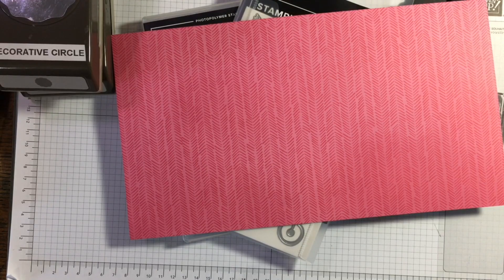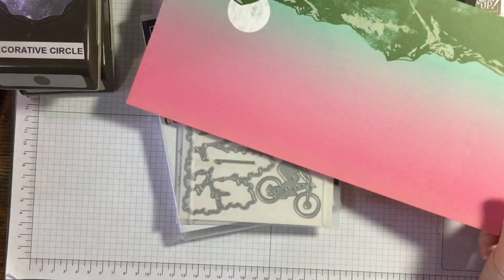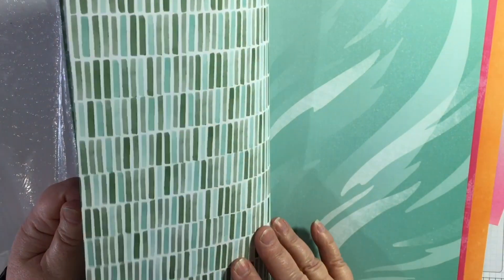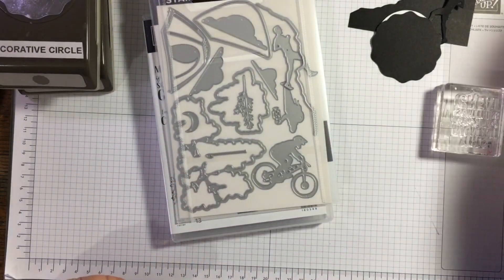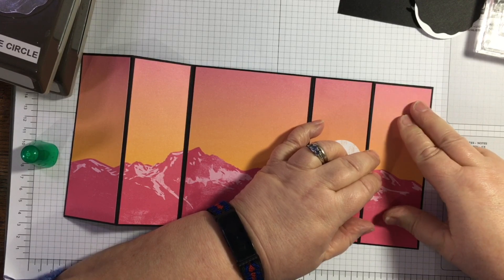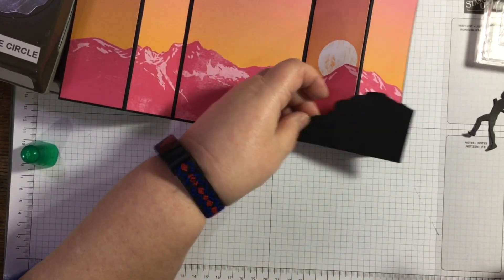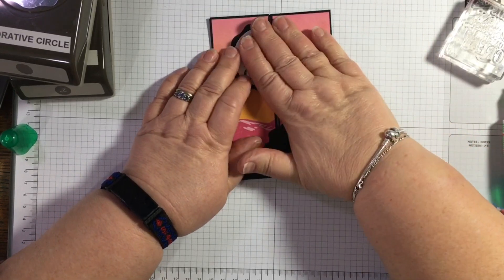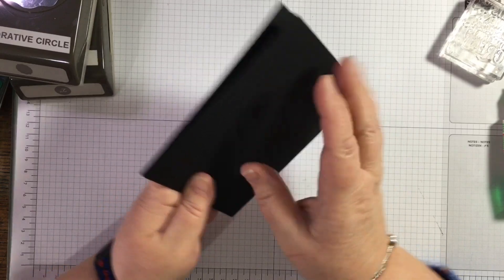Stamp Around UK April 2023 Video Hop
Here are all the links to our hop- enjoy all the inspiration